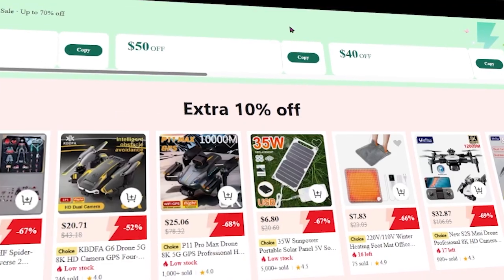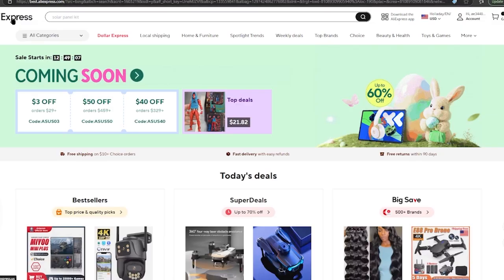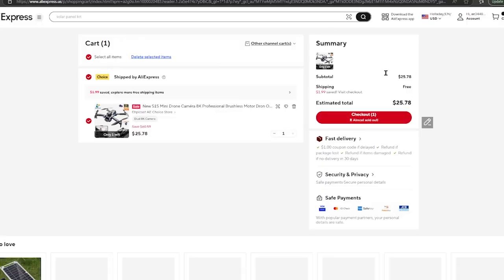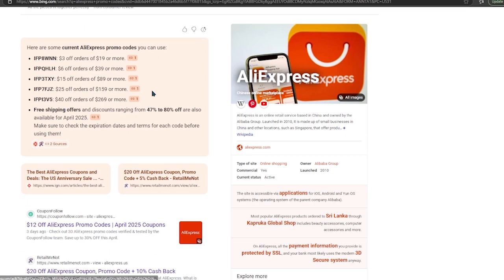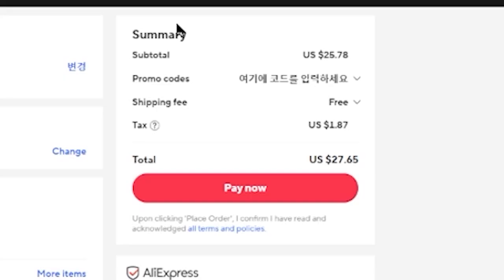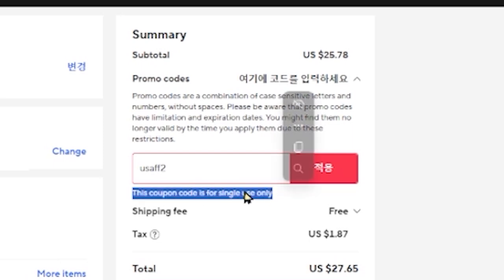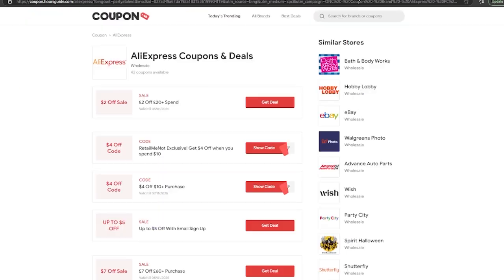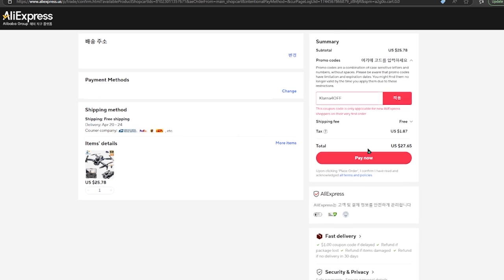How To Get AliExpress Promo Codes (Step by Step Guide – Full Tutorial)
In todays tutorial we'll help you on how to get the AliExpress money promo codes online completely for free fast tutorial!